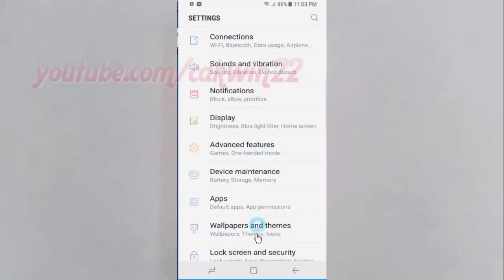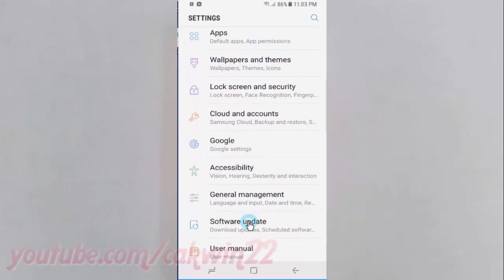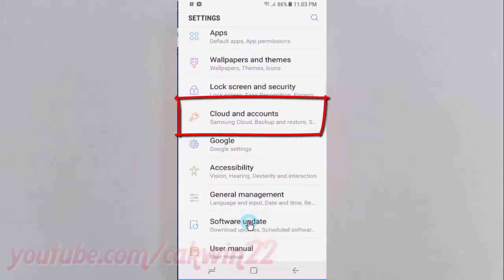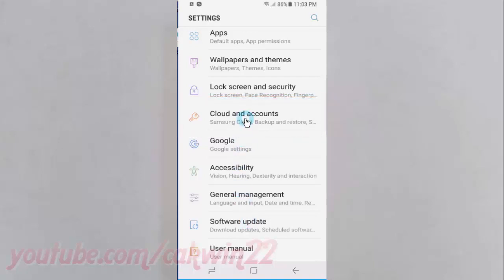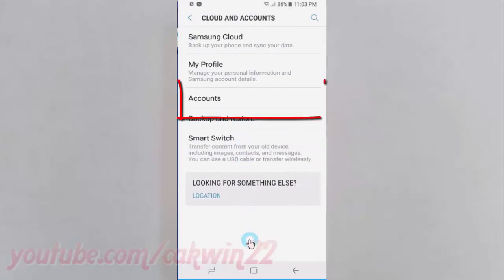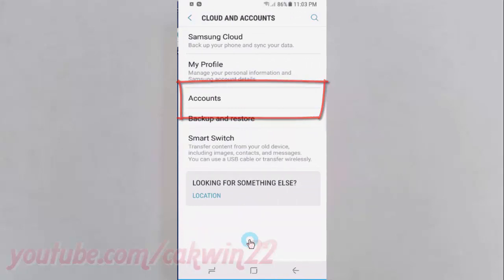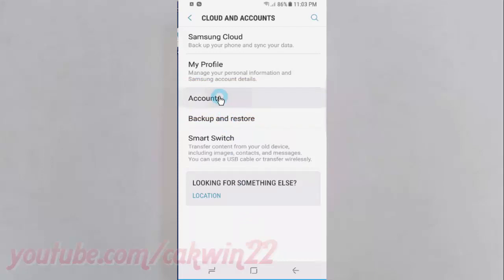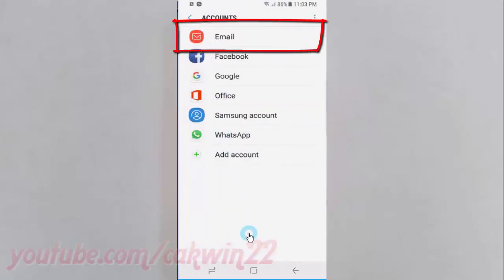Samsung Galaxy S8 or S8+ : How to Sync or Unsync Email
This video show How to Sync or Unsync Email.  In this tutorial I use Samsung Galaxy S8 SM-G950FD International version with Android 7.0 (Nougat).